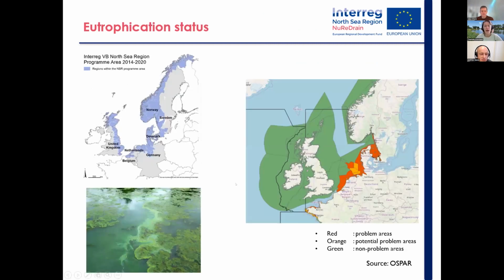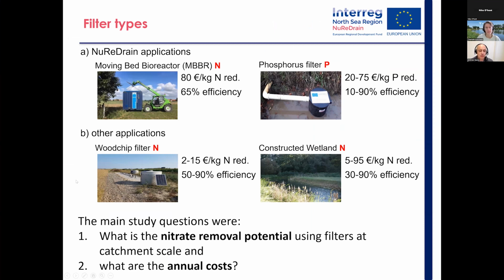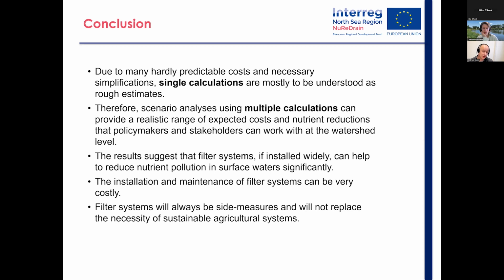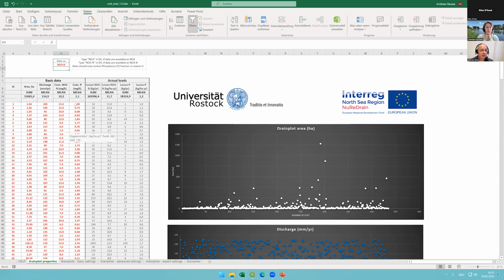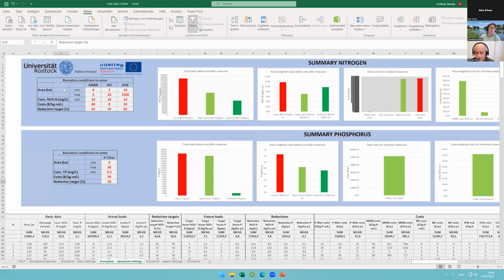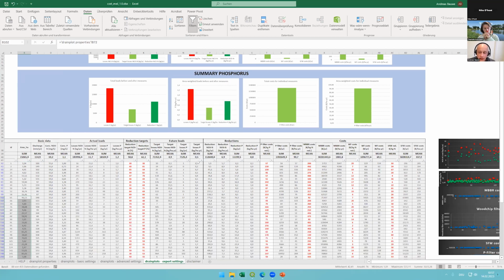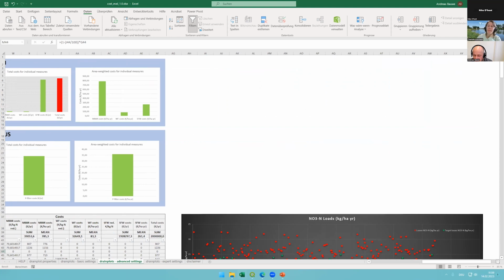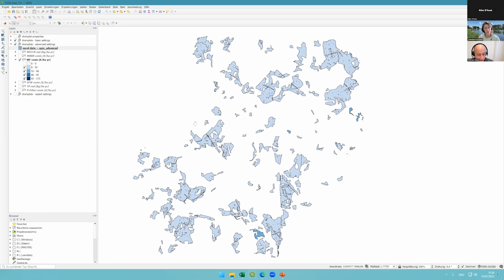NuReDrain Webinar: Cost Evaluation Tool for filter systems in a catchment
Stakeholders and catchment officers need to know the costs and the impact of technical measures to reduce nutrient pollution for a strategic and sustainable catchment management.

During the webinar, a Cost Evaluation Tool based on Excel and QGIS will be introduced.

On the basis of drain plot characteristics such as discharge and nutrient concentrations reduction targets can be defined. As a result, overall nutrient reduction and the costs of different measures will be calculated. Results will be summarized and visualized at catchment scale in Excel diagrams and QGIS maps.

Examples will be given for different scenarios regarding reduction targets and costs of measures.